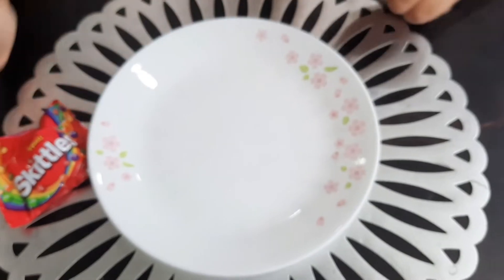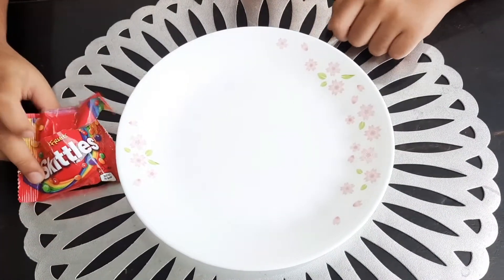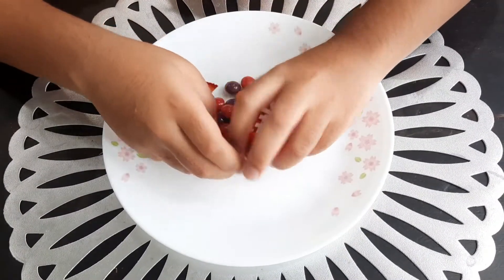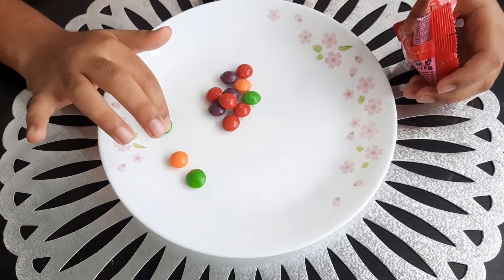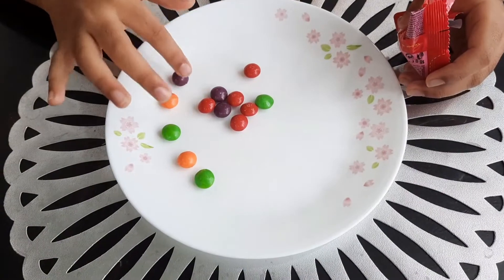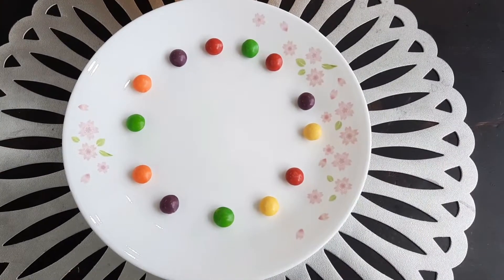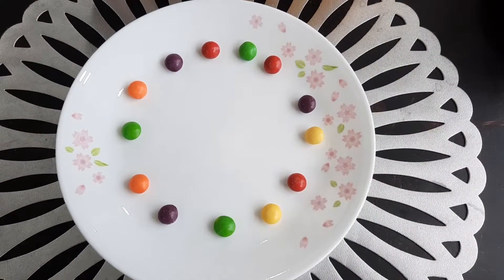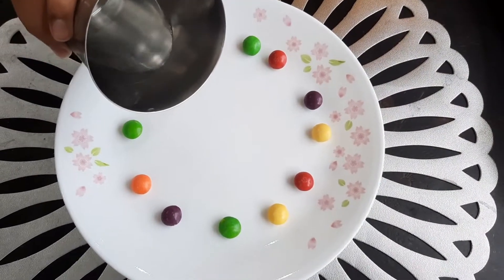Does Skittles Rainbow Experiment Work?Ep 147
Fun to see colours forming as Rainbow